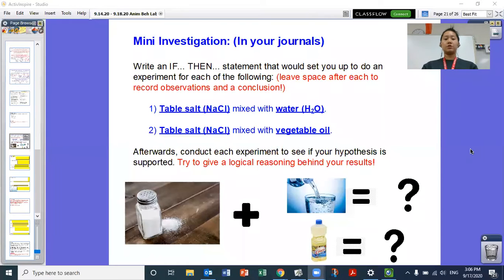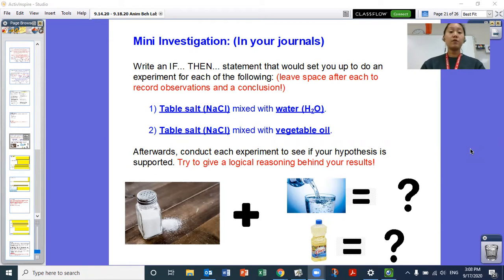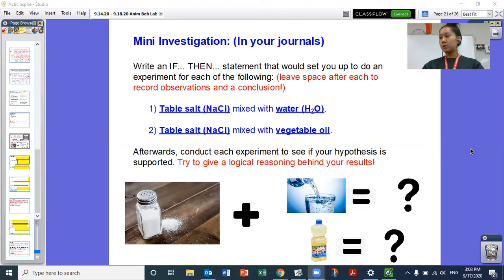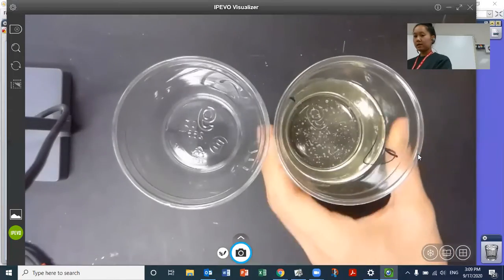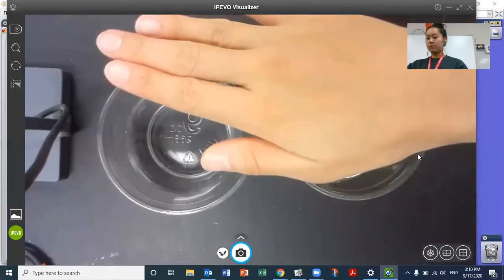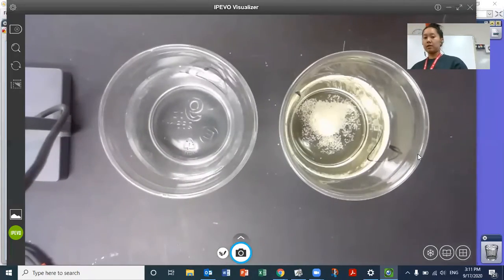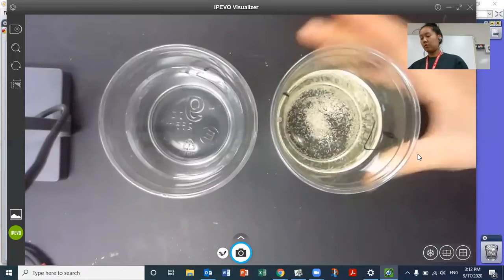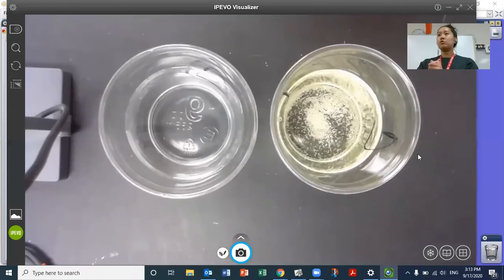Ms Sun's Water vs Oil Demo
We complete a hypothesis, observational data, and conclusion of dissolving salt (NaCl) in water and vegetable oil using our knowledge of chemical bonding.